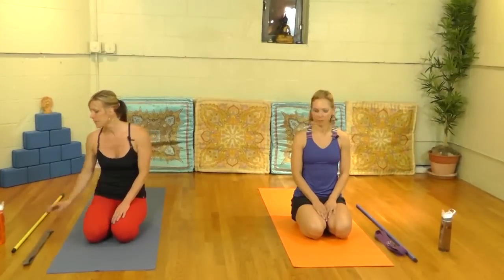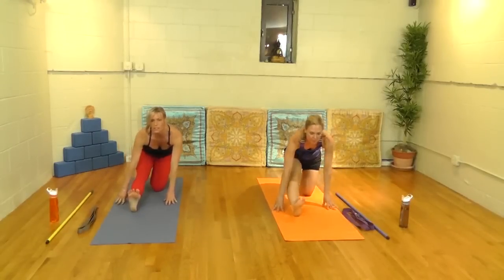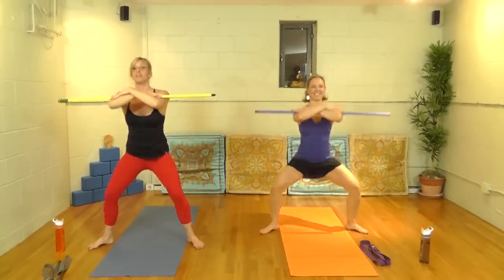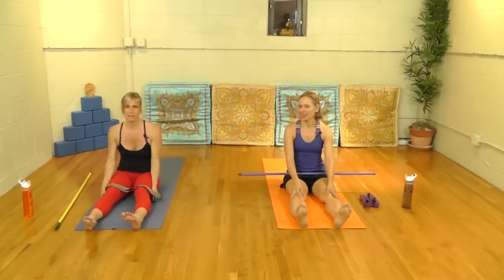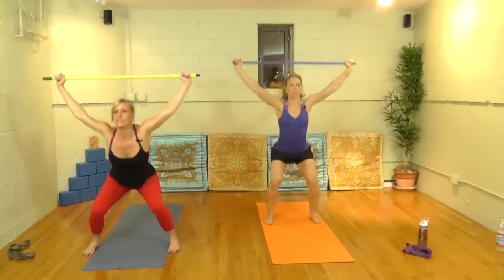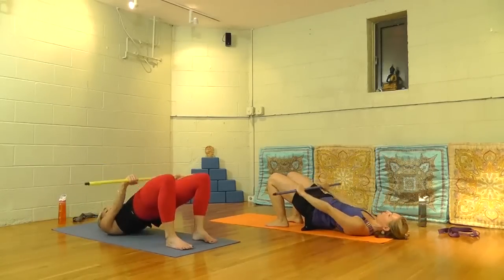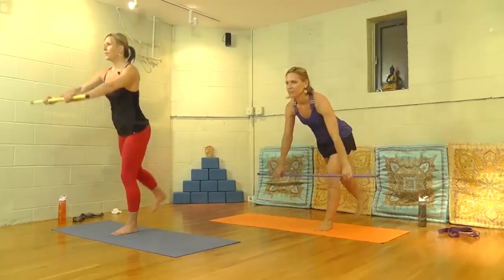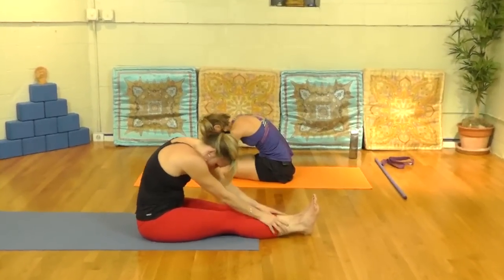Full-Body 60 min Broomstick Workout - Cardio-Pilates Fitness with fun household equipment.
Workoutsquare.com

Check out workoutsquare.com for free multi-week workout programs and advice on how to successfully lose weight without gaining it back

About this workout: Ever worked out with household items such as a broom, a chair, water bottles, towel, or pillow cases? Check out CardiYoFit.com and get in shape at home. Lose weight and tone your muscles. This workout will challenge you in new ways.